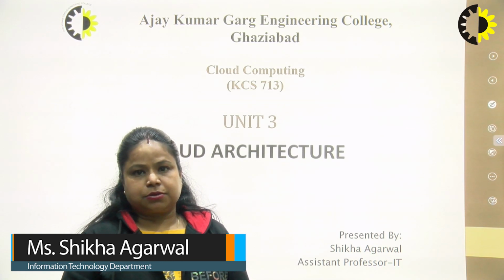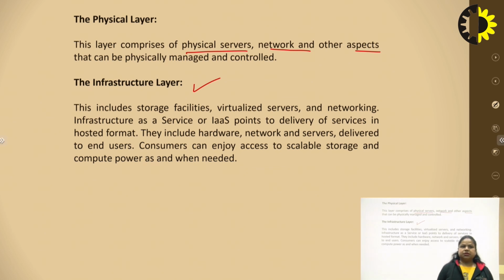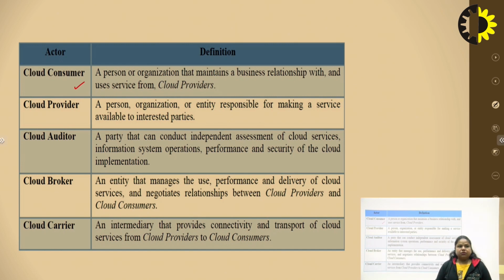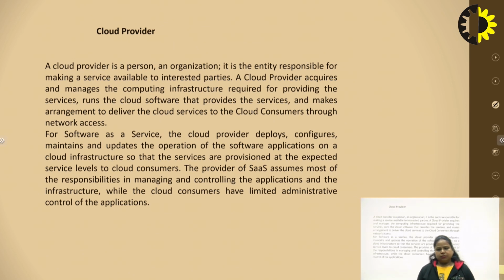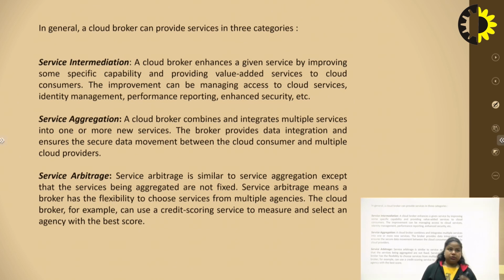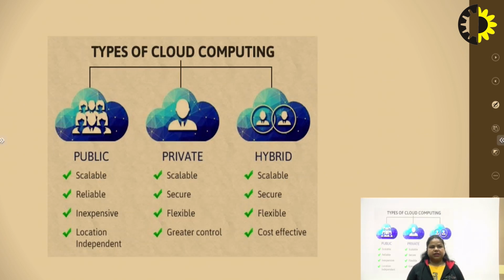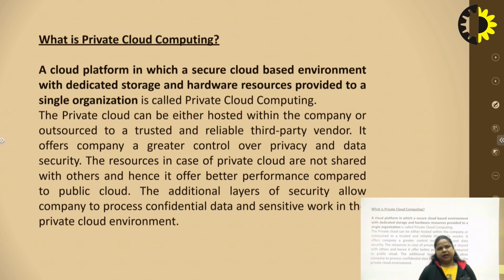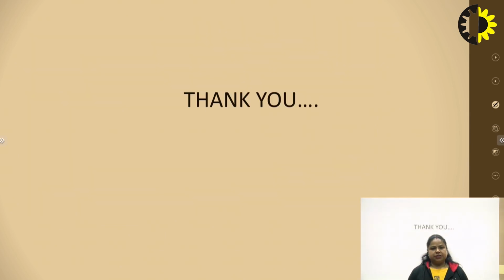''Cloud Architecture'' Cloud Computing Lecture 03 By Ms Shikha Agarwal, AKGEC